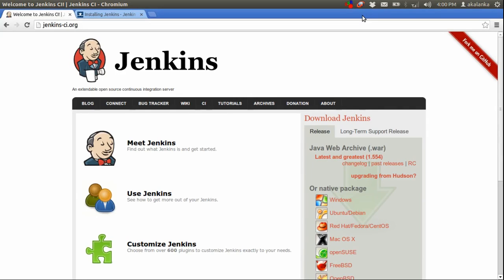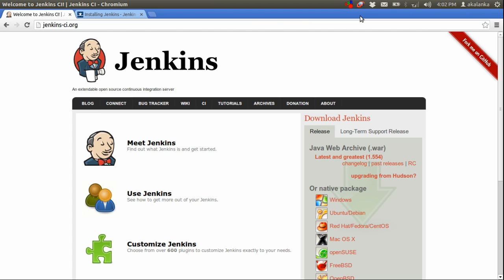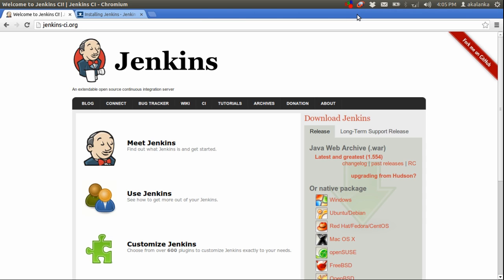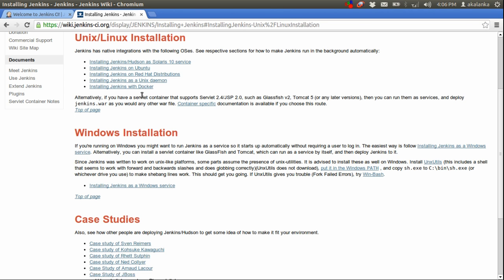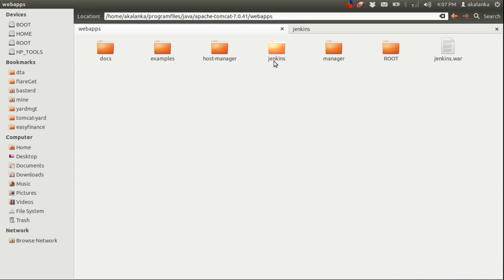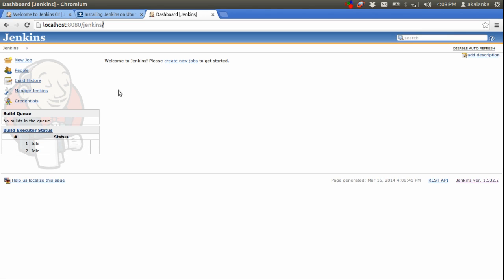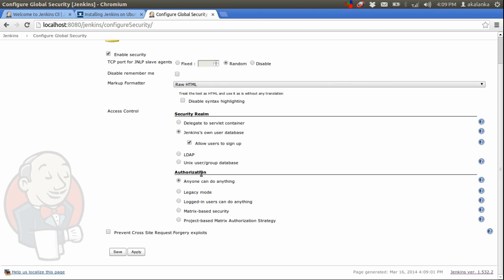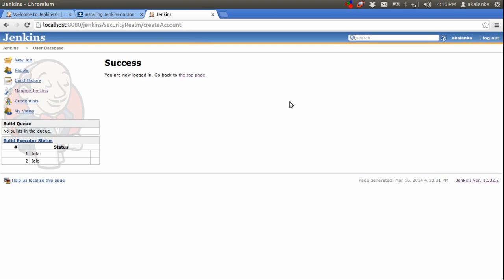Installing Jenkins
Installing Jenkins using war file